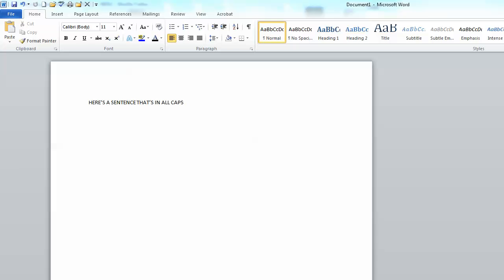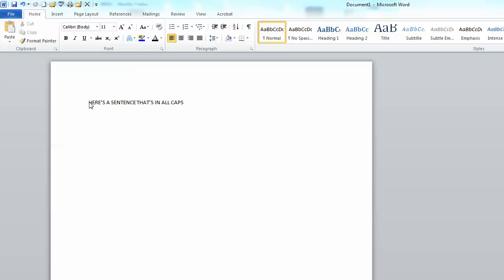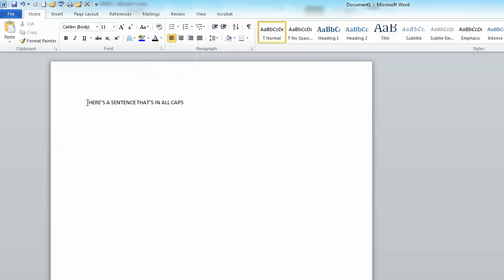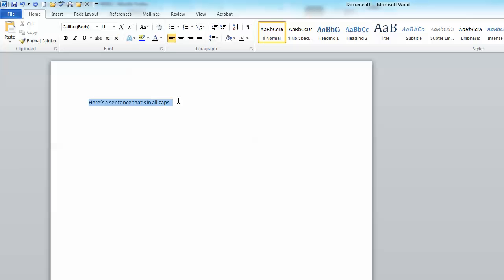Change text case in Microsoft Word 2010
Sentence case - capitalize the first letter of the first word in a sentence. lowercase. UPPERCASE. Capitalize The First Letter Of Each Word.